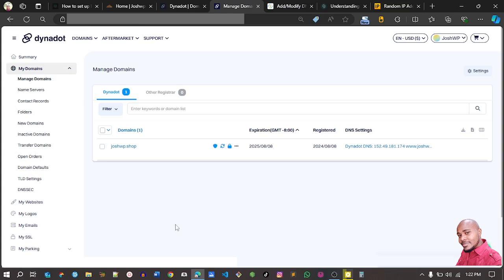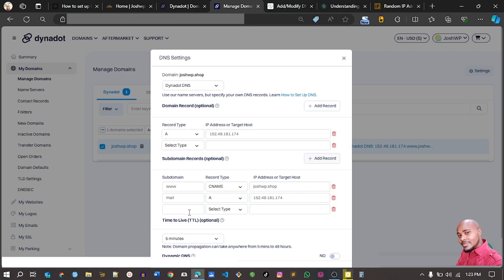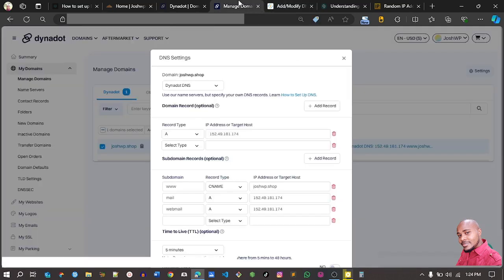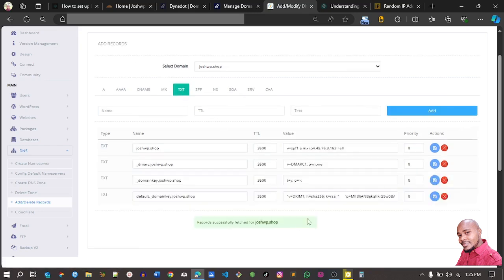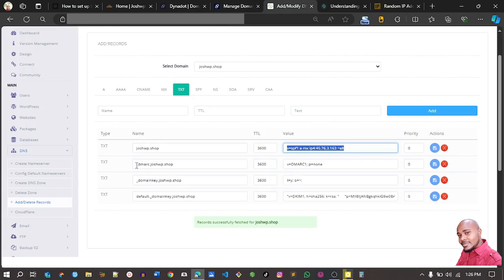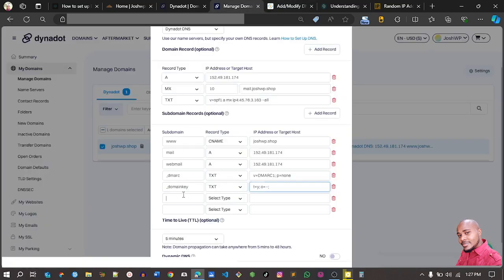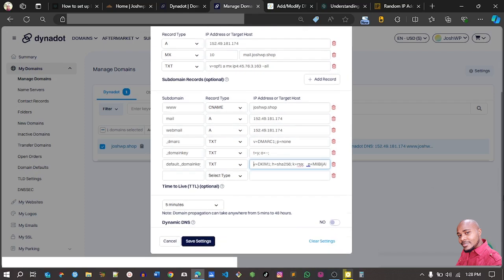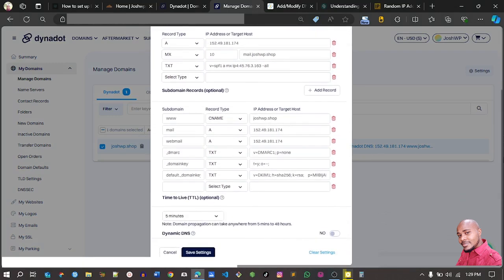How to Manage Mail DNS records on Dynadot, MX, TXT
In this tutorial, I will show you how to Manage Mail DNS records on Dynadot, such as MX and TXT.